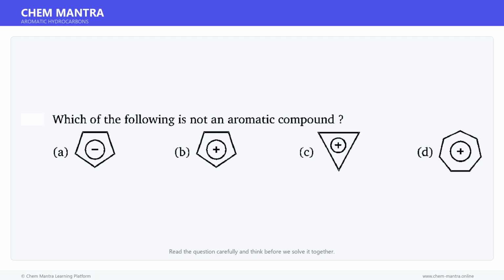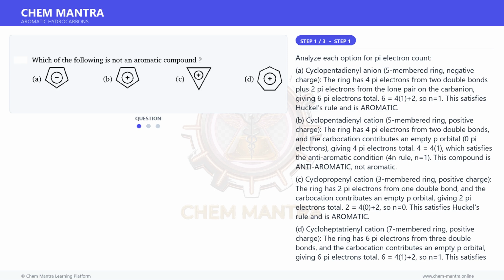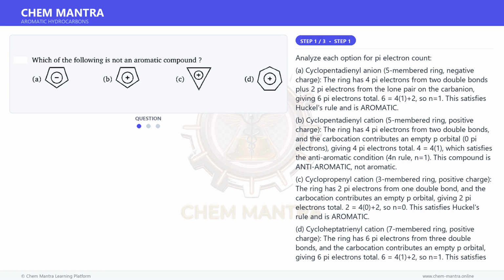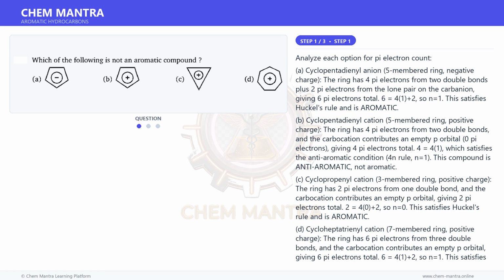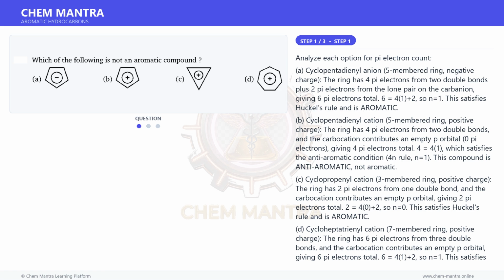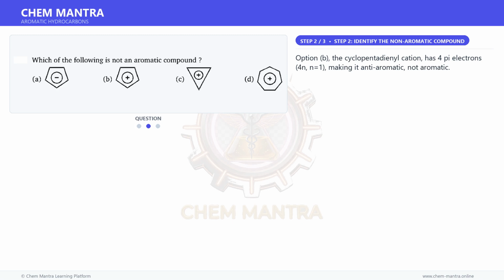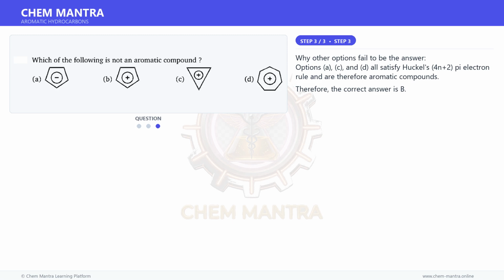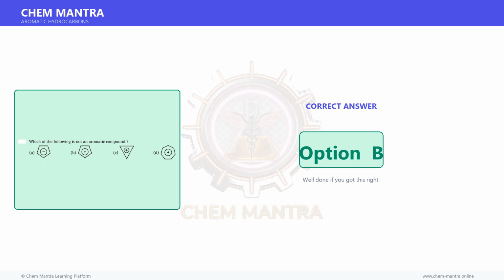Huckel's rule states that a planar, fully conj | Aromatic Hydrocarbons | JEE Chemistry | Chem Mantra